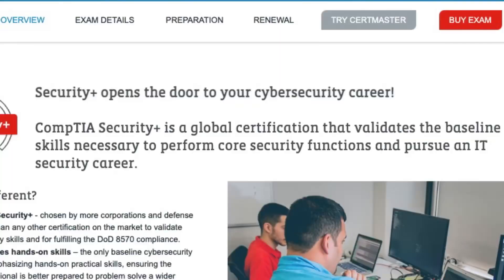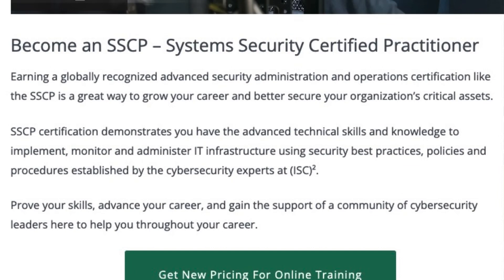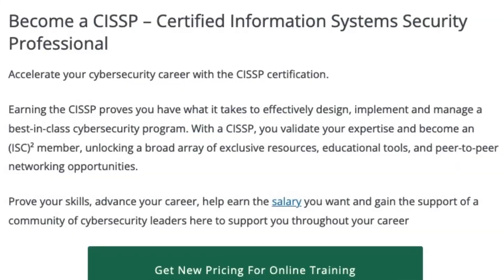Security+ vs SSCP vs CISSP | The Best IT Security Certification for YOU! | ISC2 and CompTIA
Learn what IT security certification is the right one for your career. Are you looking to get the Security+, SSCP, or CISSP? This video is aimed to help you decide which security certification is right for you!

Certifications discussed:

CompTIA Security+
Systems Security Certified Practitioner SSCP
Certified Informations Systems Security Professional CISSP
Reach out! @PerezTheDev / Ryan Perez

Security+ or SSCP or CISSP | The Best IT Security Certification for your tech career! | ISC2 and CompTIA
CompTIA Security+ is the first security certification a candidate should earn. It establishes the core knowledge required of any cybersecurity role and provides a springboard to intermediate-level cybersecurity jobs. Security+ incorporates best practices in hands-on troubleshooting, ensuring candidates have practical security problem-solving skills required to:

Assess the security posture of an enterprise environment and recommend and implement appropriate security solutions
Monitor and secure hybrid environments, including cloud, mobile, and IoT
Operate with an awareness of applicable laws and policies, including principles of governance, risk, and compliance
Identify, analyze, and respond to security events and incidents
Security+ is compliant with ISO 17024 standards and approved by the US DoD to meet directive 8140/8570.01-M requirements. Regulators and government rely on ANSI accreditation, because it provides confidence and trust in the outputs of an accredited program. Over 2.3 million CompTIA ISO/ANSI-accredited exams have been delivered since January 1, 2011.

About CompTIA certifications: The Computing Technology Industry Association (CompTIA) is a leading voice and advocate for the $5 trillion global information technology ecosystem; and the estimated 75 million industry and tech professionals who design, implement, manage and safeguard the technology that powers the world’s economy.

Through education, training, certifications, philanthropy and market research, CompTIA promotes industry growth; the development of a highly-skilled workforce and a commitment to creating an environment where innovation happens and the opportunities and benefits made possible through technology are available to all.

We are a vendor-neutral, independent source of information on a wide range of technology topics, including cybersecurity; education, training and certification of the global tech workforce; new and emerging technologies; legislation and policies affecting the industry and workforce data, development and trends.

Our membership and certification holders span the full range of technology companies from established Fortune 500 leaders to small and medium-sized tech businesses that help customers solve real business problems around the world; and emerging tech-service innovators that support the implementation and management of the latest technology solutions.

SSCP certification demonstrates you have the advanced technical skills and knowledge to implement, monitor and administer IT infrastructure using security best practices, policies and procedures established by the cybersecurity experts at (ISC)².

The Systems Security Certified Practitioner (SSCP®) is the ideal certification for those with proven technical skills and practical, hands-on security knowledge in operational IT roles. It provides confirmation of a practitioner’s ability to implement, monitor and administer IT infrastructure in accordance with information security policies and procedures that ensure data confidentiality, integrity and availability.

The broad spectrum of topics included in the SSCP Common Body of Knowledge (CBK®) ensure its relevancy across all disciplines in the field of information security. Successful candidates are competent in the following seven domains:
• Security Operations and Administration
• Access Controls
• Risk Identification, Monitoring and Analysis • Incident Response and Recovery
• Cryptography
• Network and Communications Security
• Systems and Application Security

Earning the CISSP proves you have what it takes to effectively design, implement and manage a best-in-class cybersecurity program. With a CISSP, you validate your expertise and become an (ISC)² member, unlocking a broad array of exclusive resources, educational tools, and peer-to-peer networking opportunities.